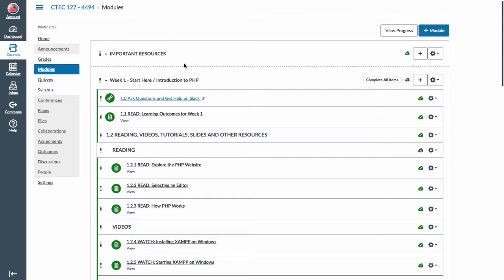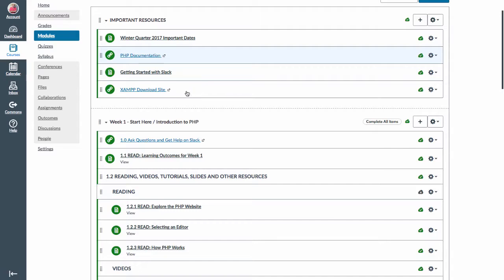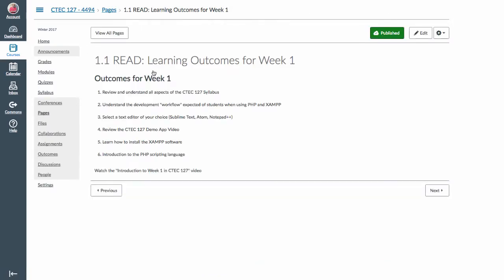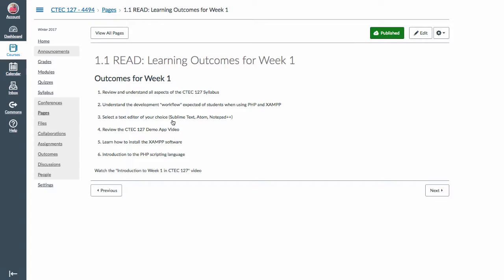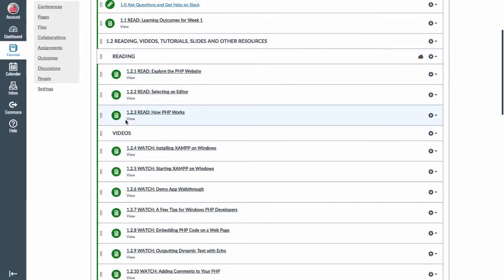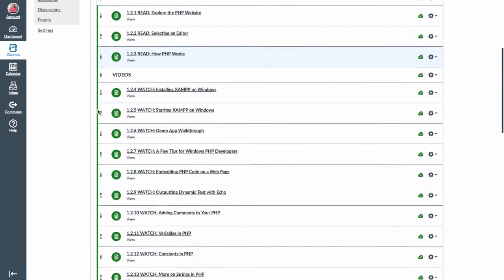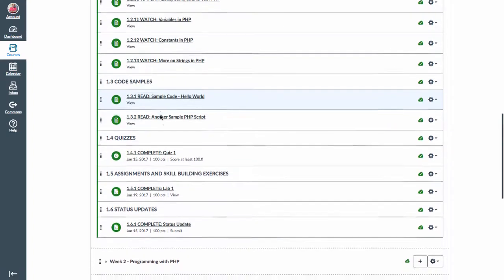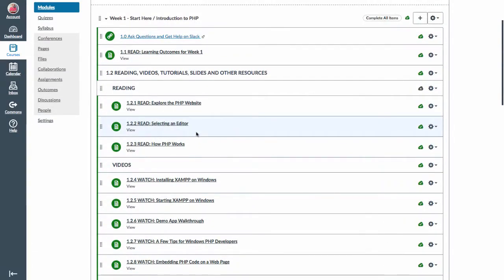Week 1 Overview